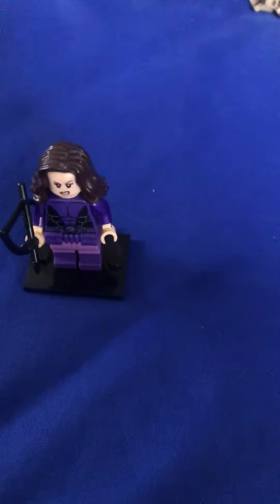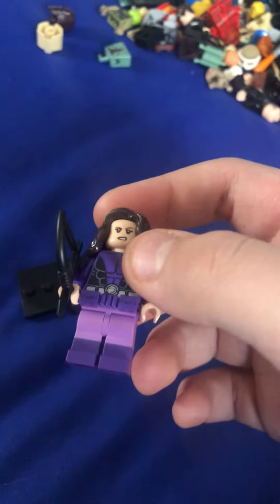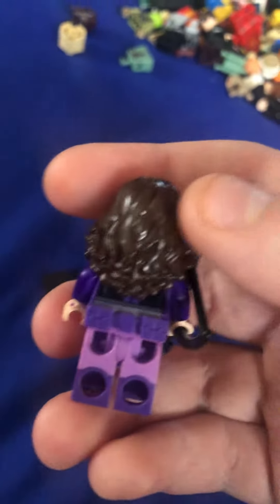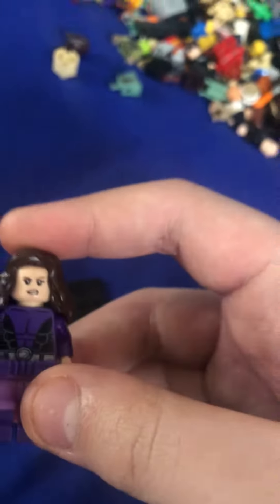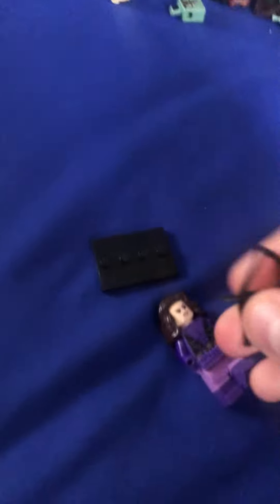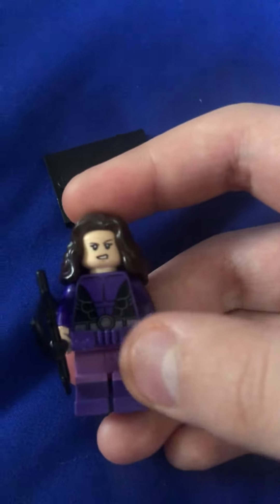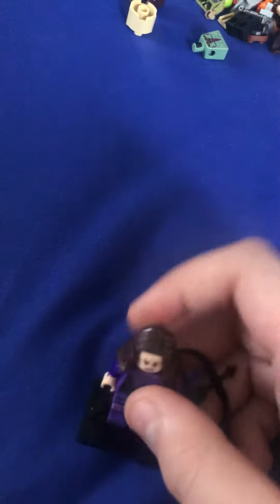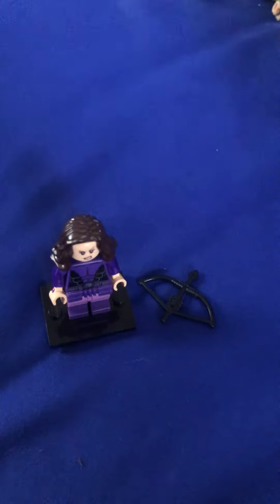How to build Kate bishop in LEGO from marvels Hawkeye